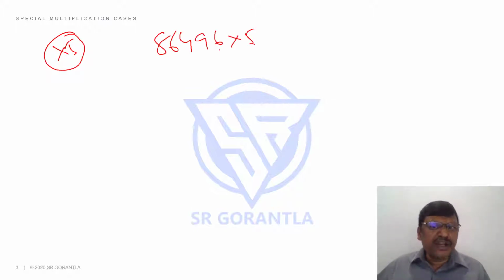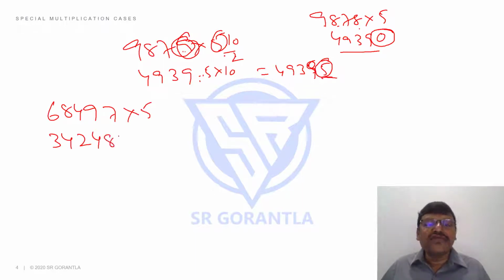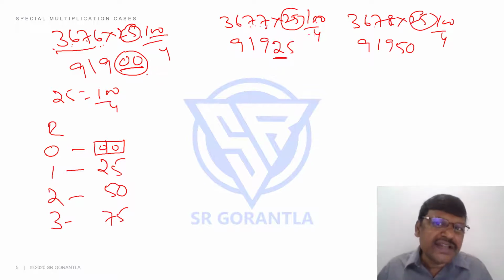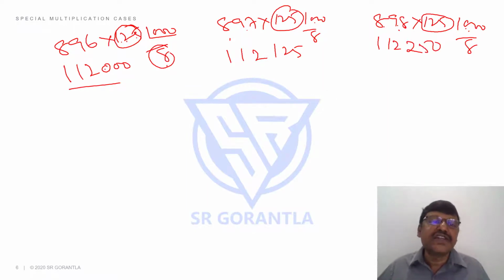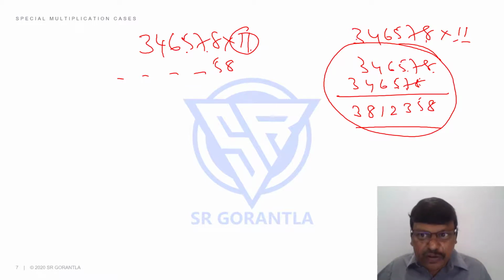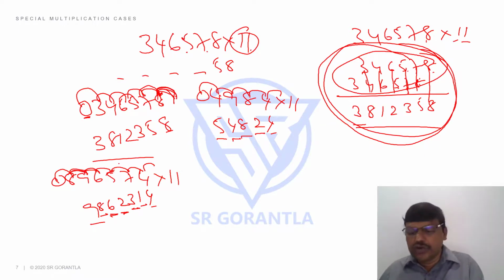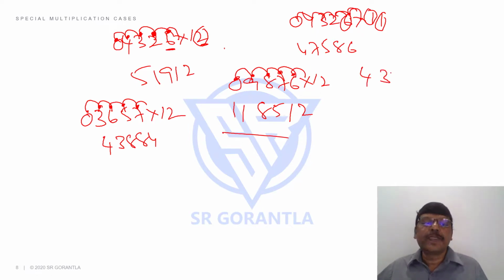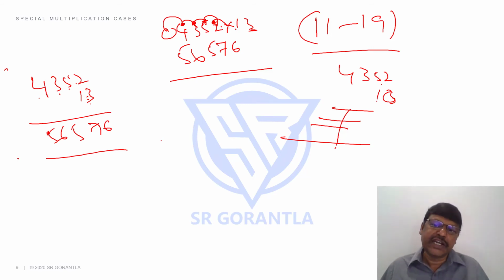Special multiplication cases in Competitive Exams | CAT Exam Coaching Online | SR Gorantla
In this video, we learn how to multiply numbers in special cases quickly without using a calculator. These techniques are useful for various entrance exams like CAT/MBA entrances/GRE/GMAT/BANK PO/BANK CLERICAL/ SSC/ CRT/CSAT/CLAT/IPM/FPM/GATE and other state/central govt recruitment exams.